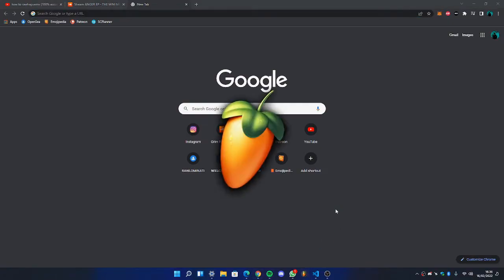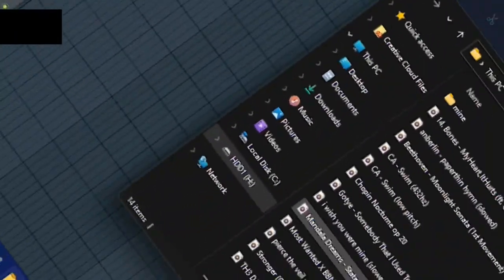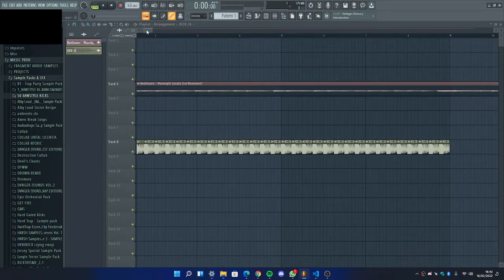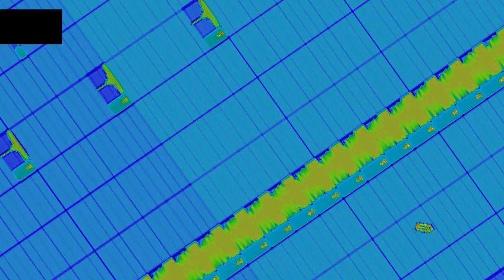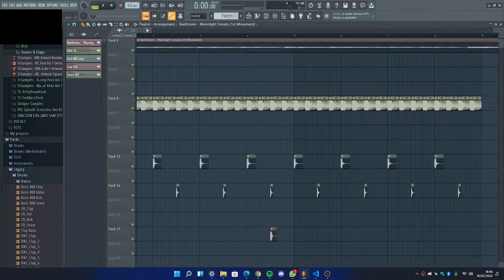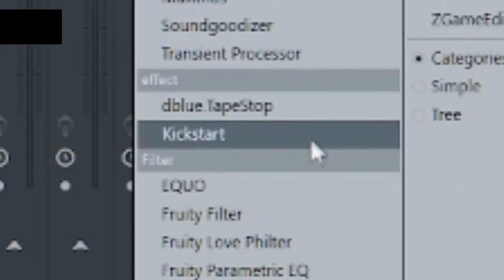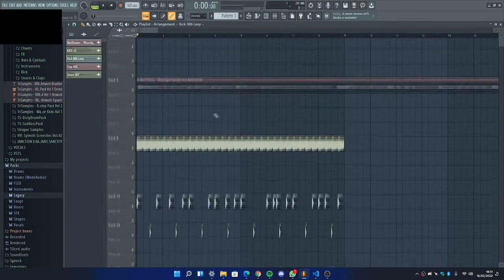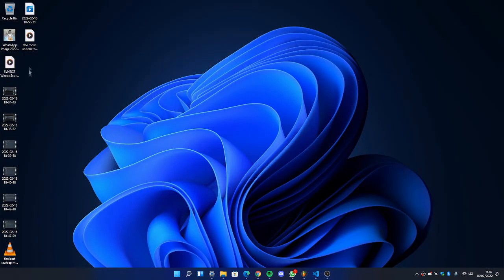how to make rawtrap (200% accurate tutorial)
sc: officialrawlominati